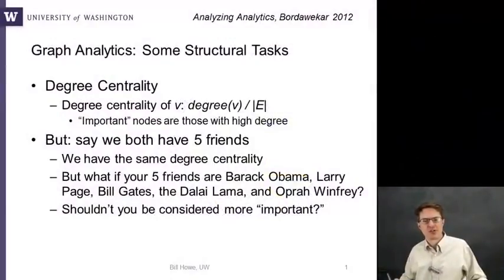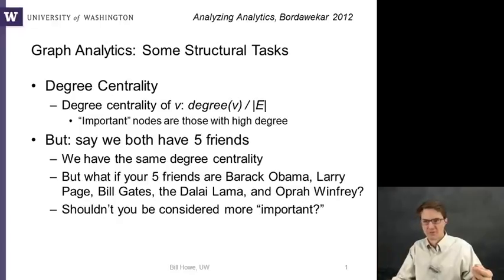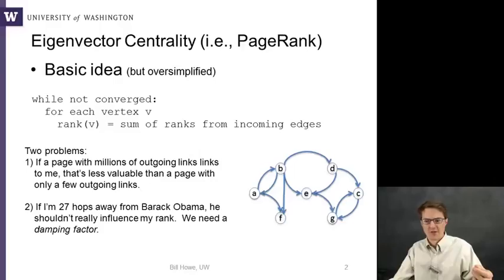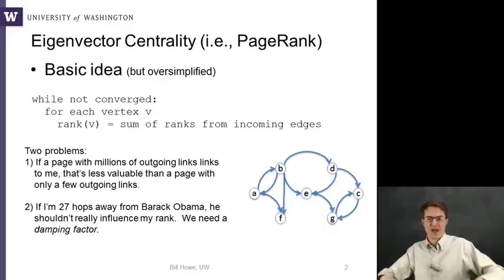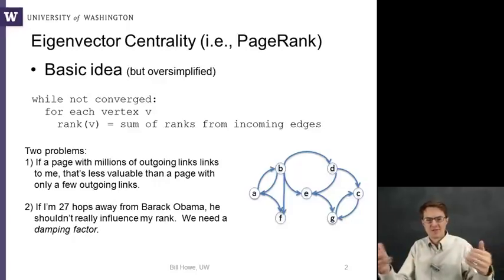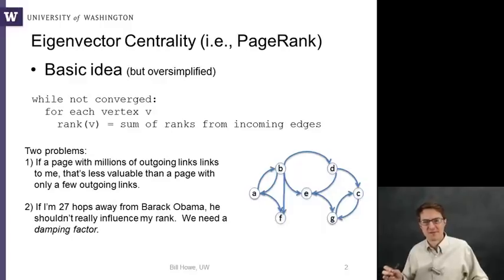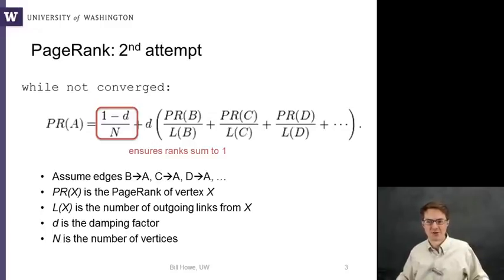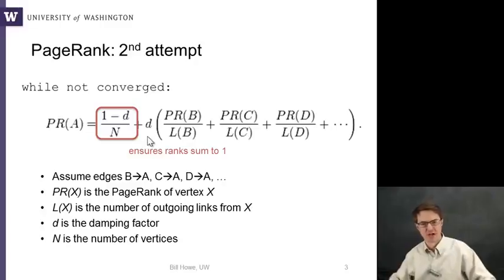9 4 04 Traversal PageRank 06 37